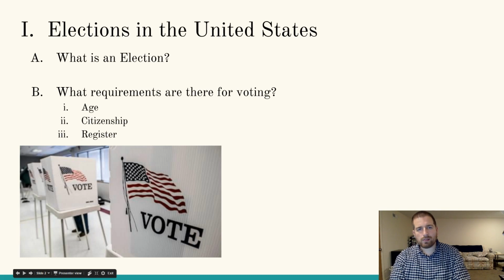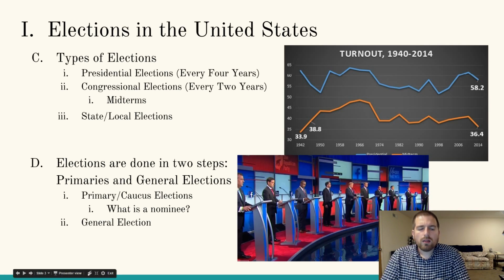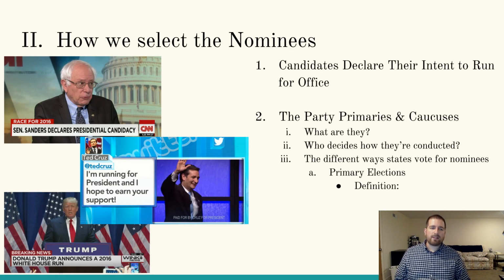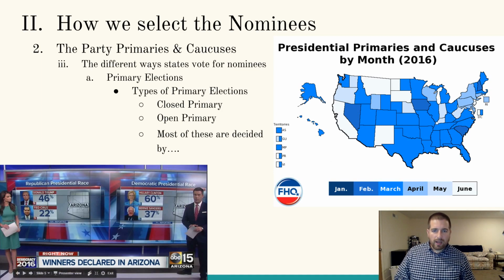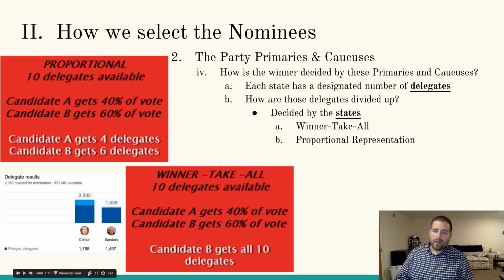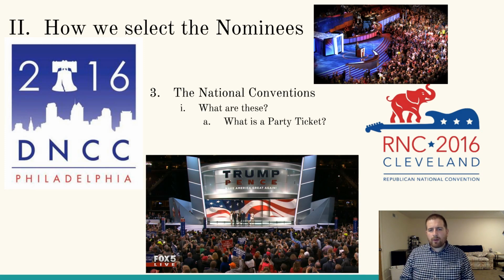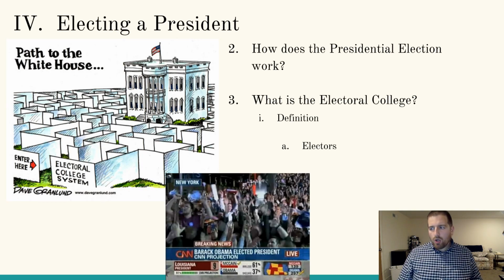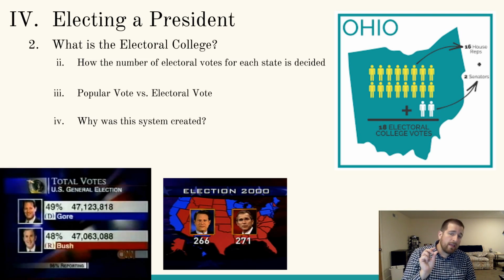Computer-Side Chat: Elections in the United States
In this flipped lesson, we'll be covering the different types of elections, how elections are run, and how the Electoral College Works